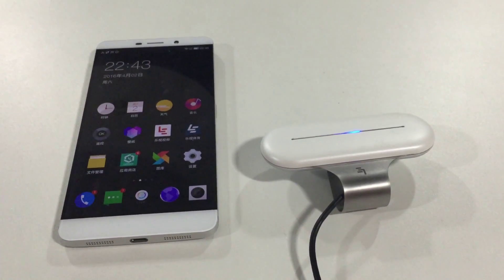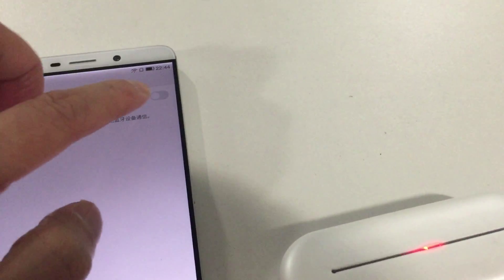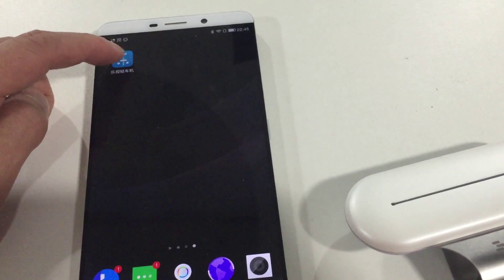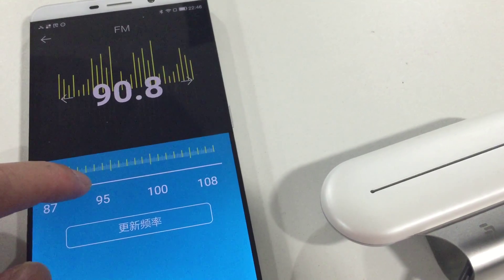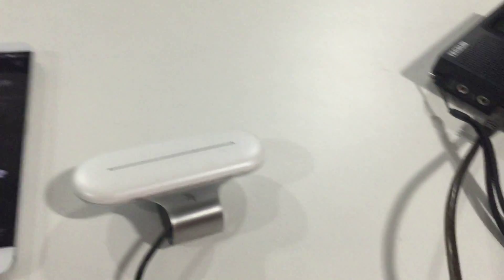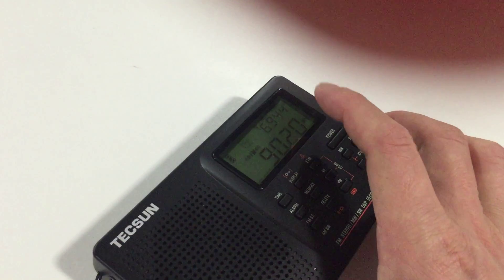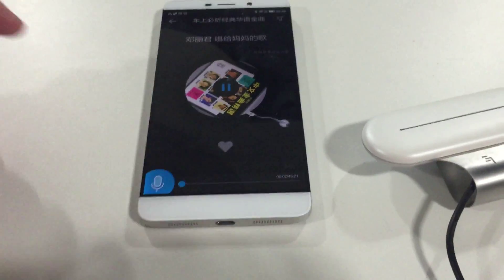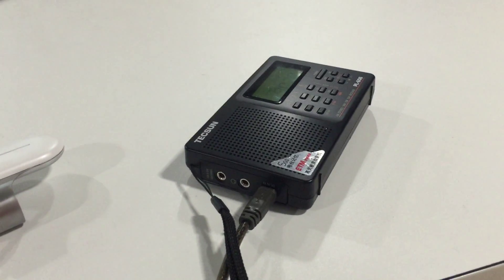乐视轻车机 车载套件 For 乐Max